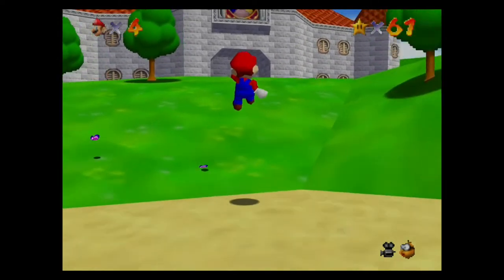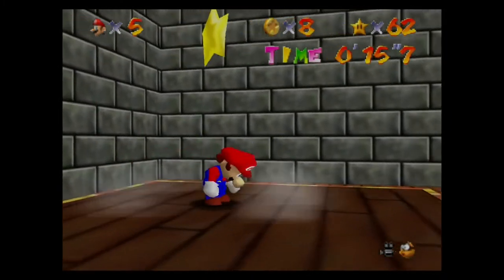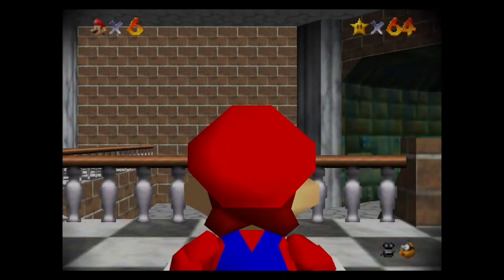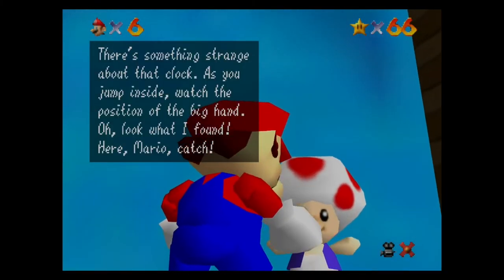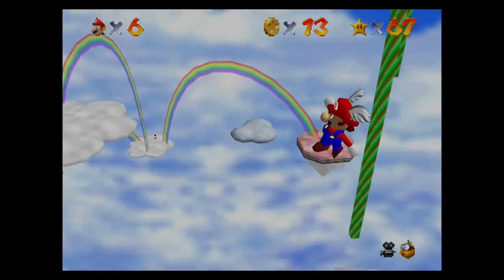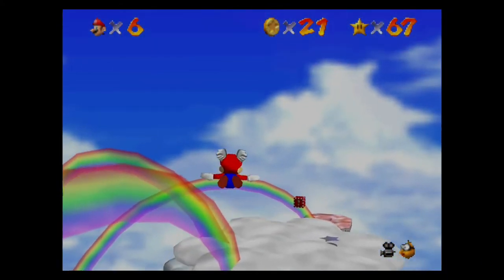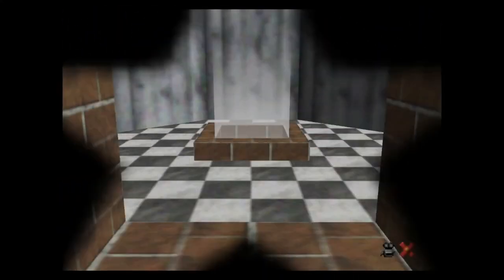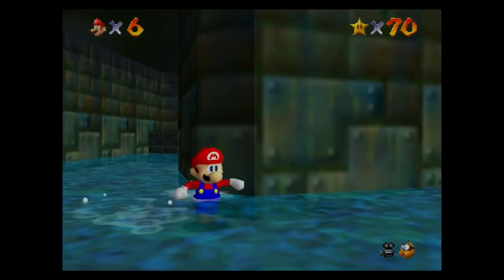Castle Secret Stars | Super Mario 64 Part 10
Hello guys and welcome to another episode of SuperMario64. In today's Mario64 video, we get enough stars to unlock the final Bowser boss fight! The next episode will be the finale!

0:00 - Intro
1:10 - Princess's Secret Slide
3:12 - The Secret Aquarium
4:32 - Toad Stars
7:35 - Wing Mario Over the Rainbow
14:03 - MIPS stars
15:58 - Outro